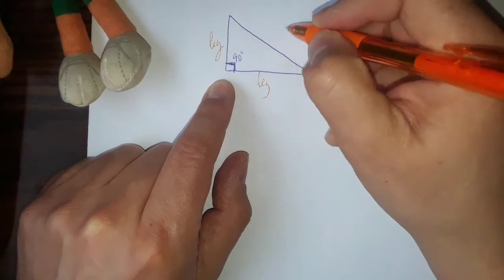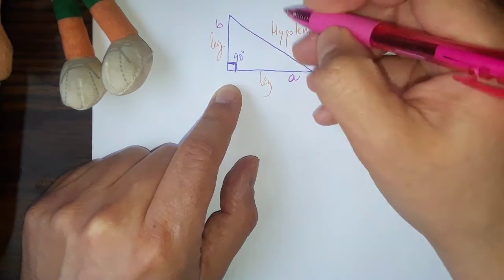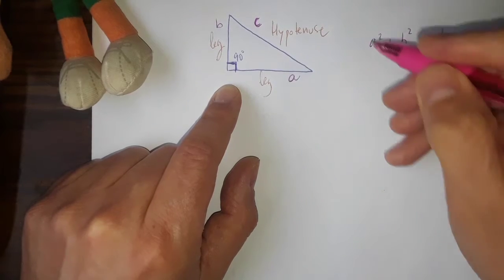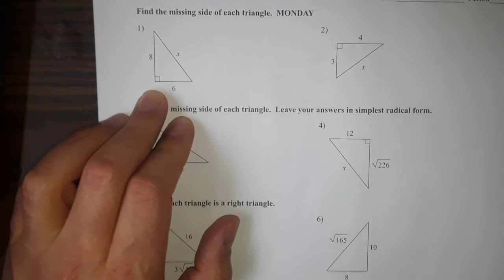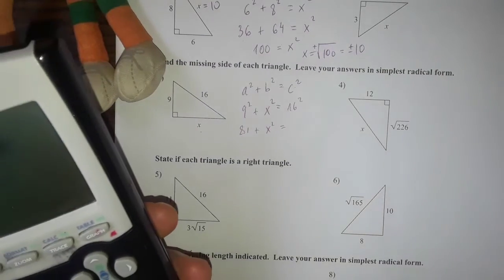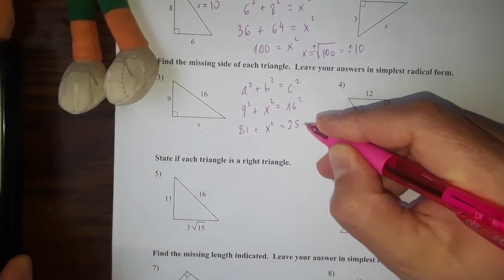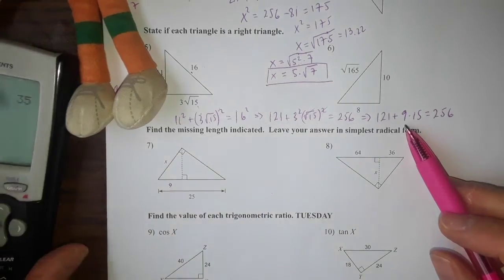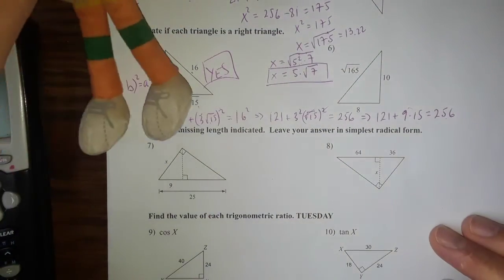Class #1. Trigonometry review. Pythagorean theorem and similar triangles